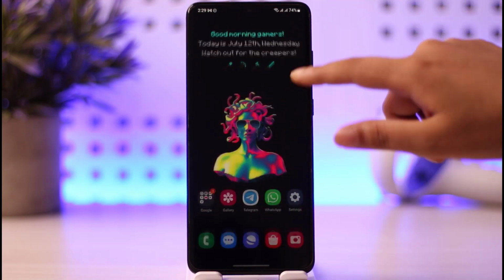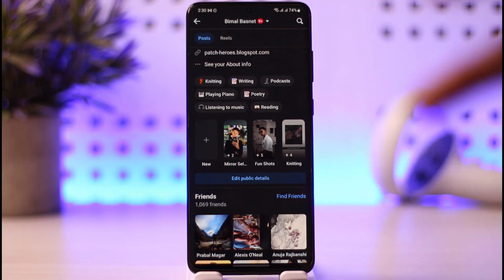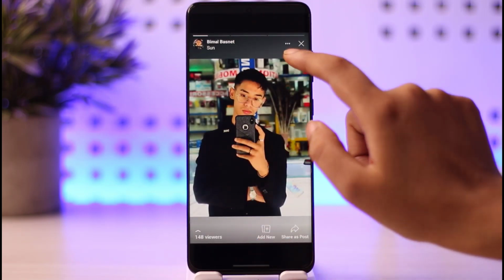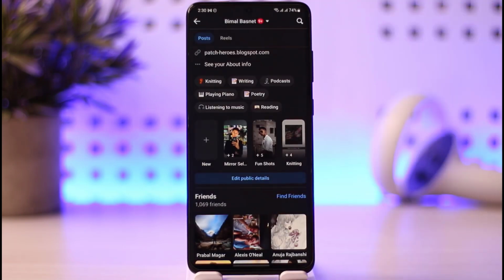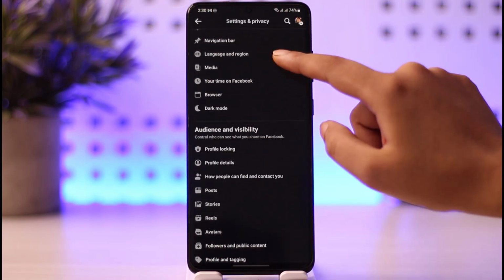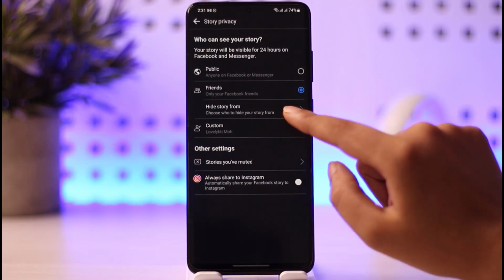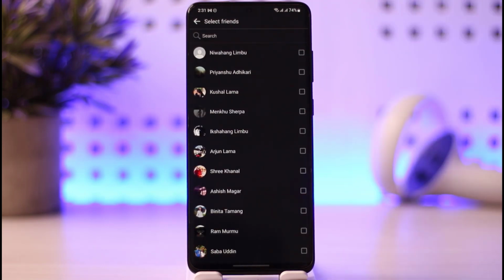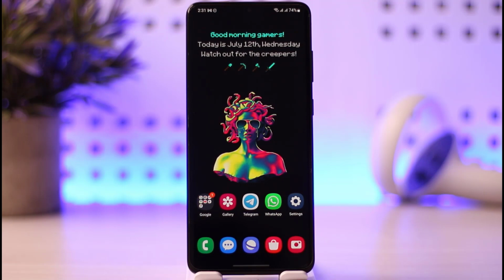How to "Only Me" Featured Photos on Facebook | 2023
In this tutorial, I will guide you on how you can easily make your featured photos visibility to only me.
0:00 Intro
0:12 Replace with new one
0:50 Audience & Visibility
1:01 Change to only me
1:33 Conclusion